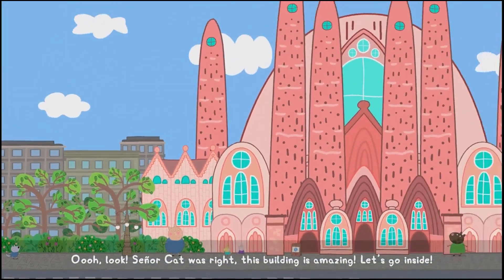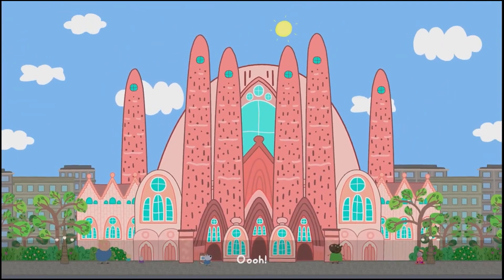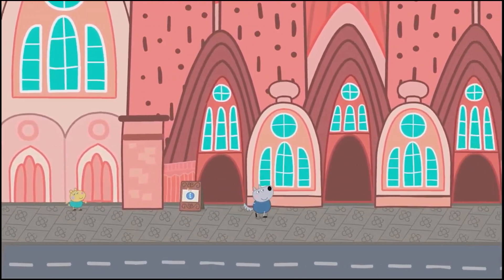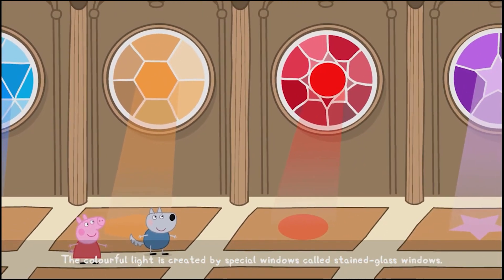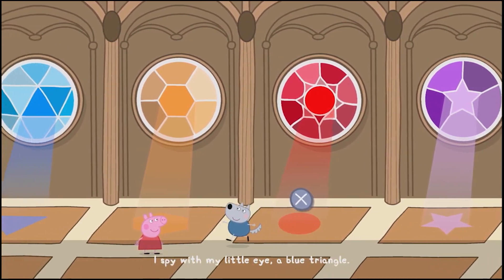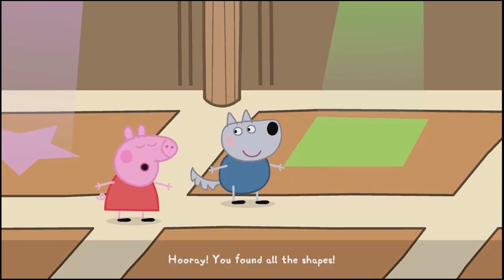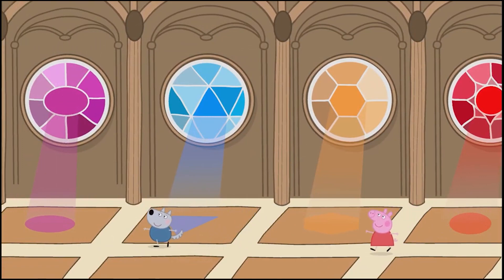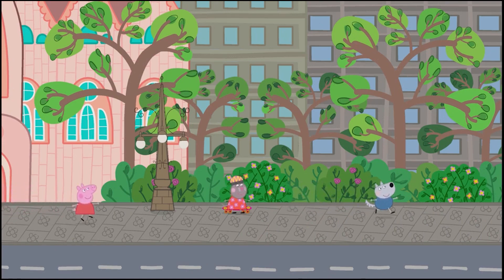Peppa Pig World Adventures Barcelona This Building Is Amazing 4K HD